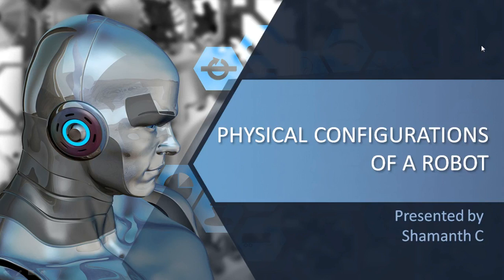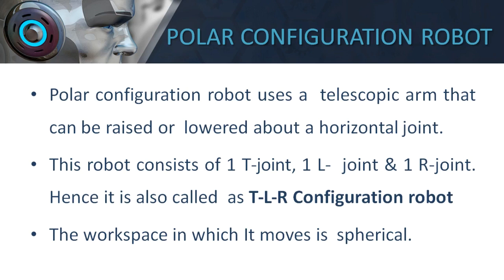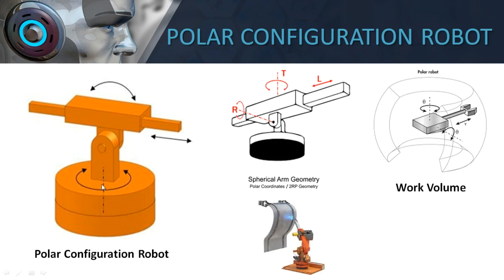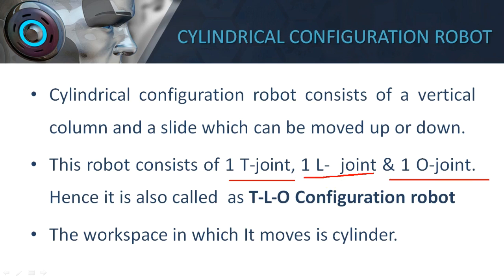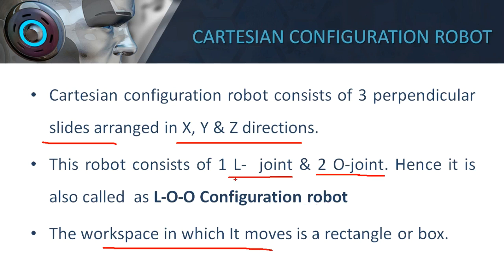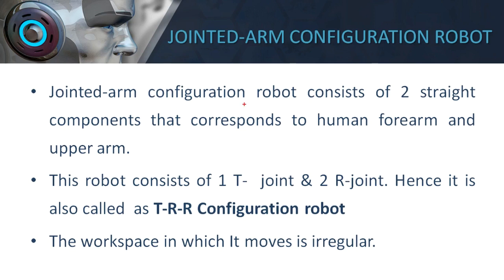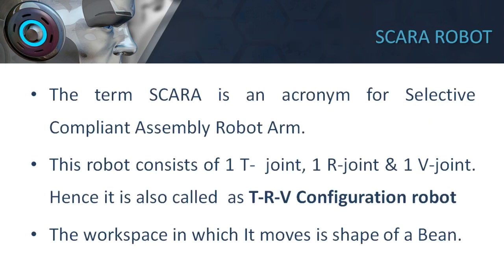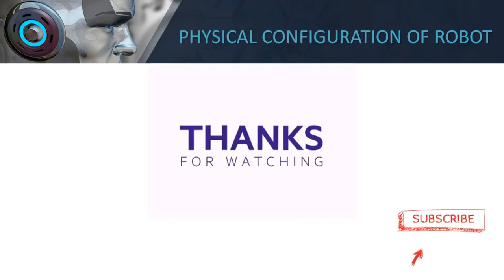Video Lecture on Physical Configurations of Robot | Robot Technology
This video lecture explains in detail the various Physical configurations of a Robot which are used to configure the robot for the required application across the industries.